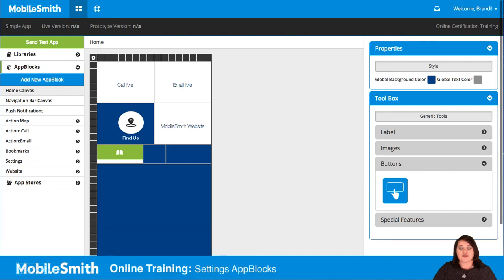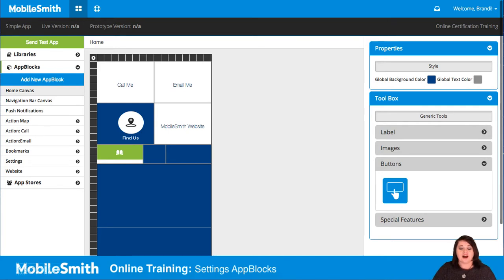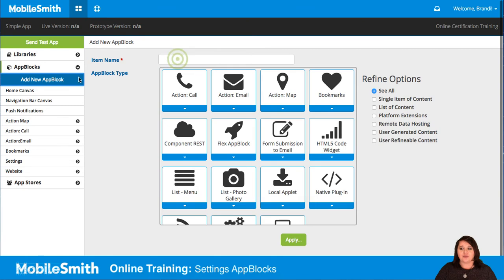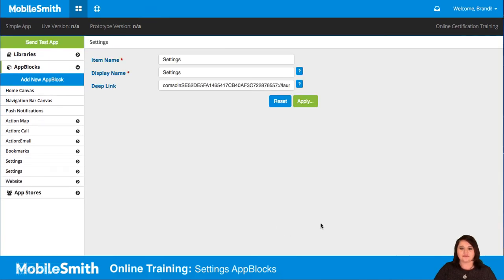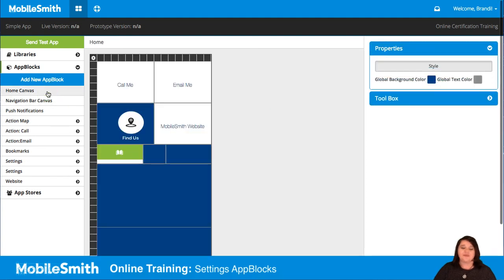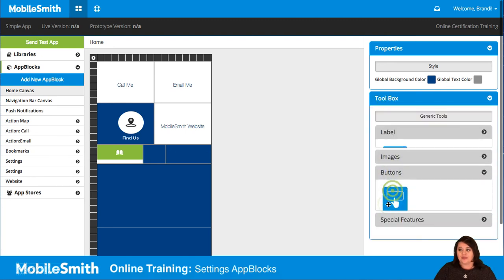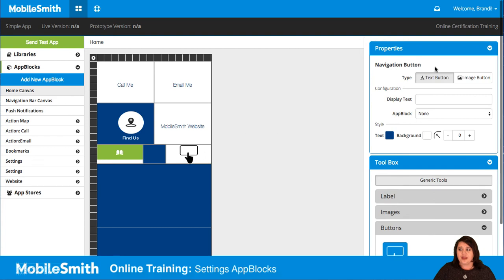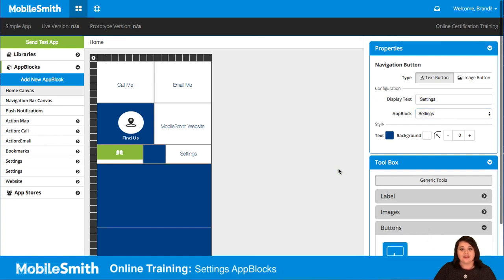Settings AppBlock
This tutorial covers how to create and configure the Settings AppBlock in the MobileSmith Platform.